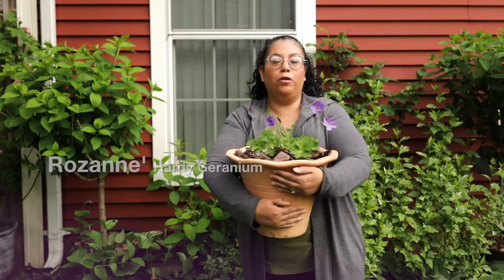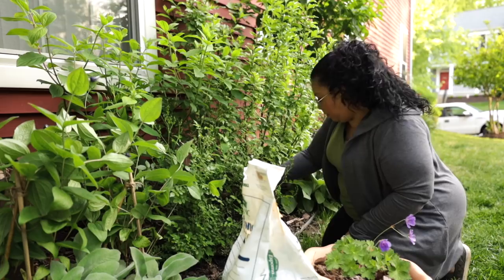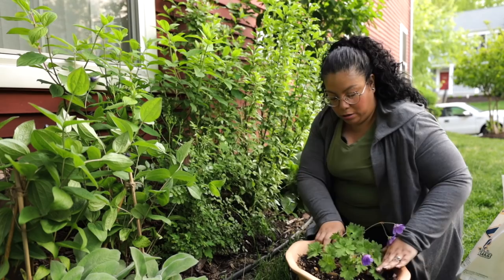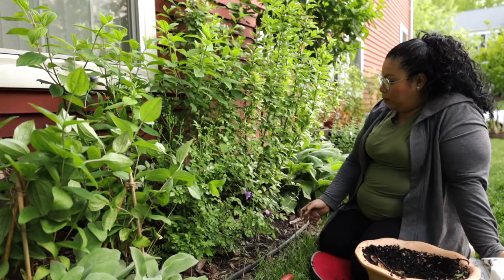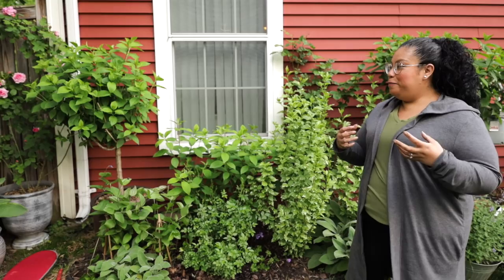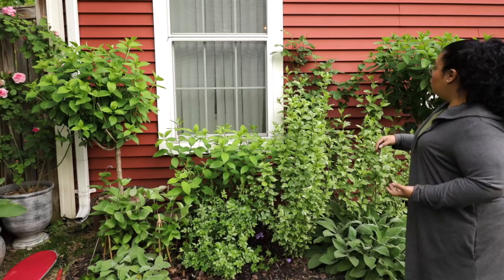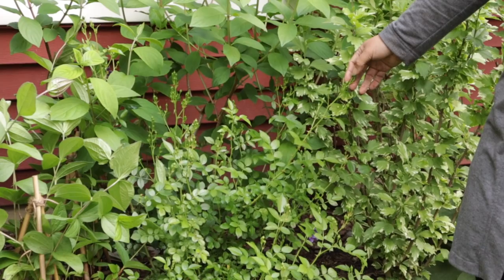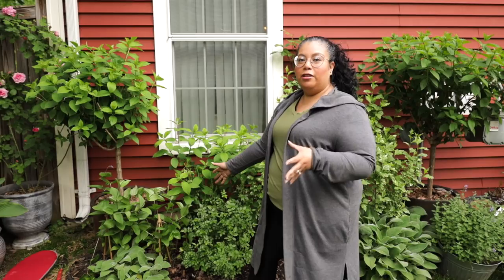Planting Hardy Rozanne Geranium - Small Bed Tour // Garden Obsessions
One of the longest blooming perennials in the garden! Violet blue flowers appear nearly all summer long until frost. It should be a staple in every landscape.

Huge, glowing violet-blue, saucer-shaped flowers with distinctive white eyes and reddish-purple veining are held above mounds of deep green foliage that is slightly marbled with chartreuse. Geranium 'Rozanne' is one of the longest blooming perennials in the garden. It is an amazingly free-flowering cultivar as its flowers are sterile; it keeps the blooms coming from late spring into mid-fall.

Leave plenty of room to grow this wide-spreading perennial. In one season, one vigorous plant will cover a 2-3 sq. foot area. It looks especially nice when complemented by yellow or chartreuse flowers or foliage. From Rozanne and Friends™.

Hardy geraniums are wonderful filler plants for any landscape, either residential or commercial. They blend nicely with most other perennials and offer continuous color throughout the summer months.

Mailing Address
11003 Poynter St